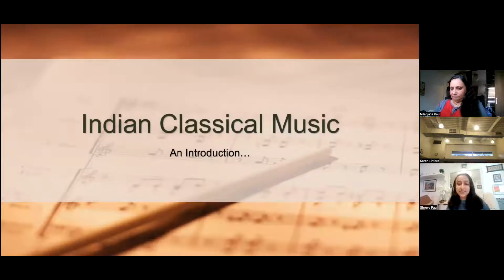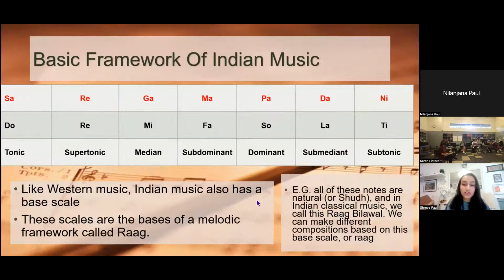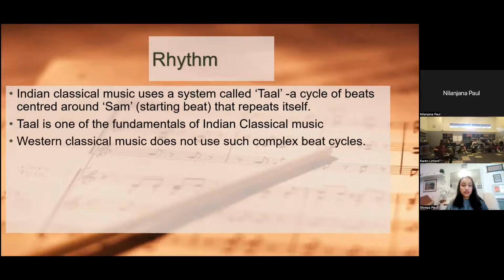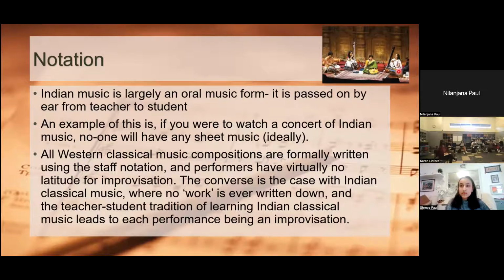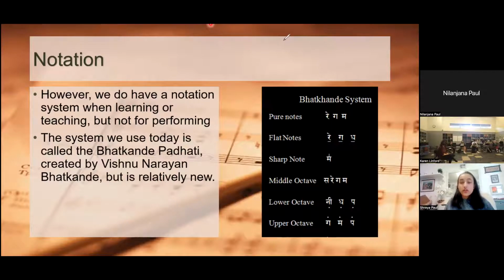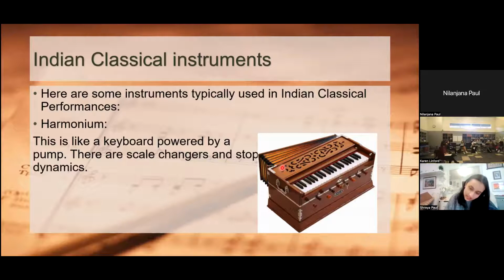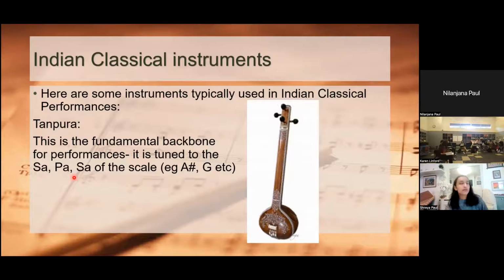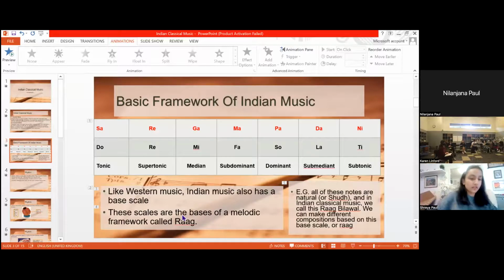USA. Indian Classical Theory basics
Shreya teaching the class of senior English Classical vocal students basics of Indian Classical theory.